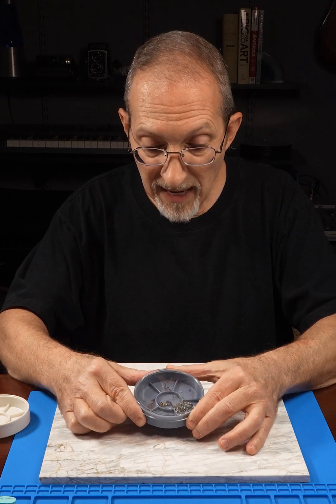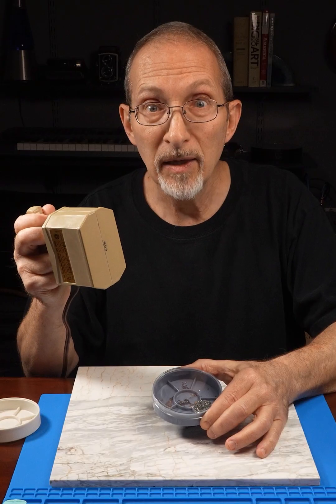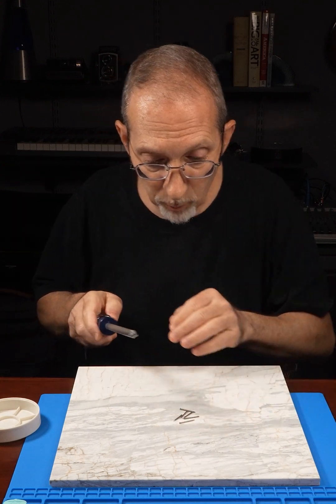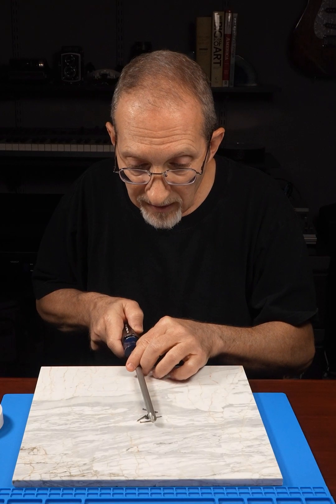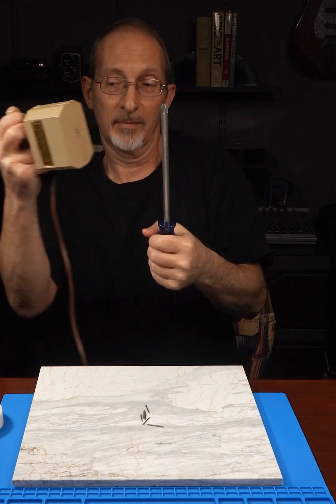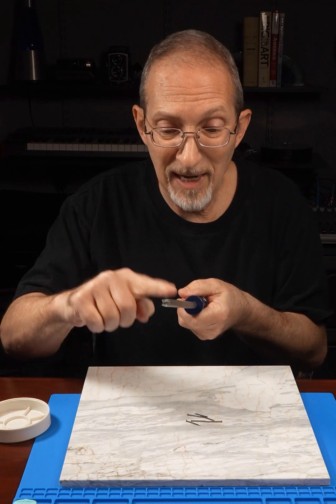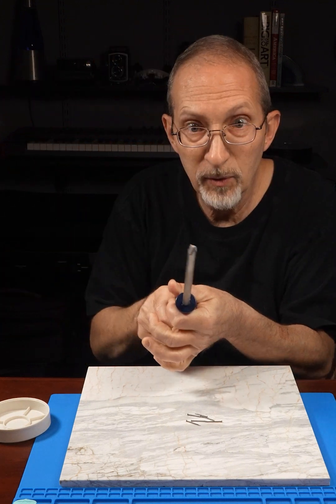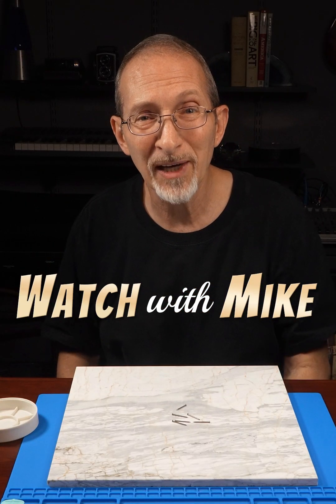I am the Master of Magnetism! | Mag-DeMag Demo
You said, "Let's see the demagnetizer in action!"
I say, "Here you go!"